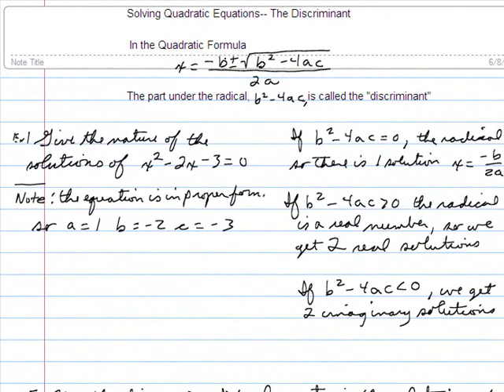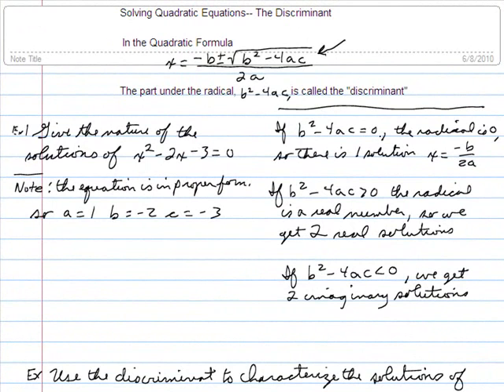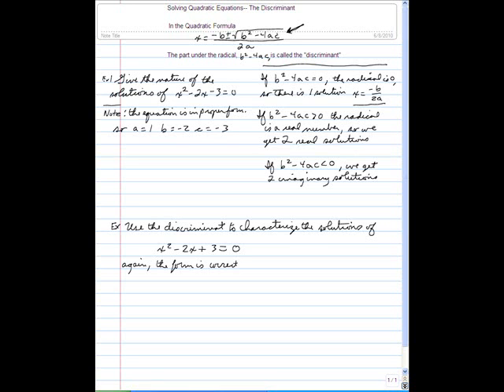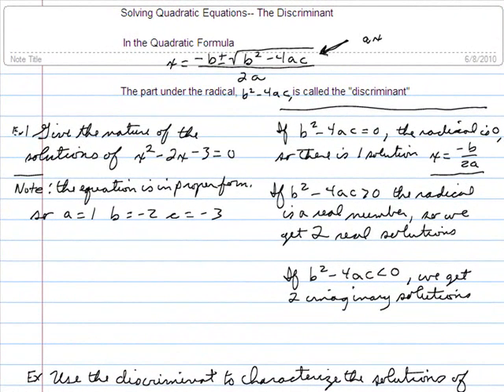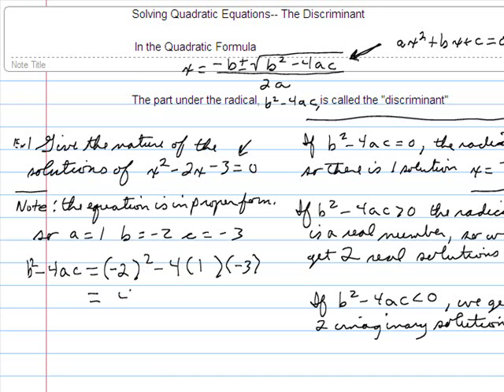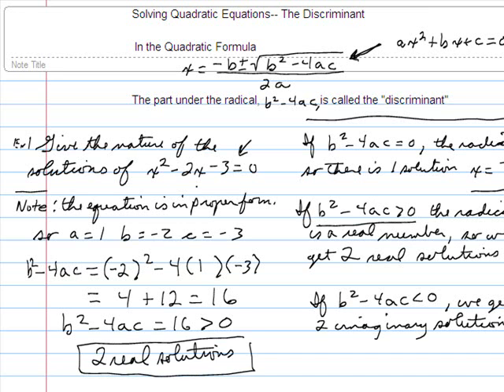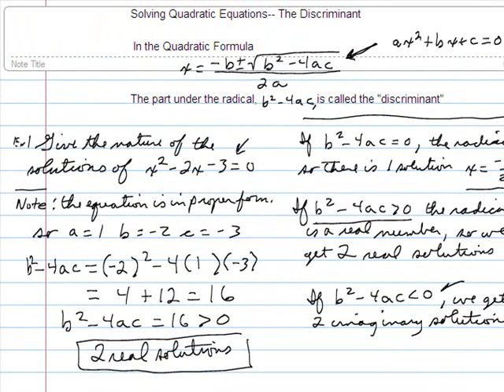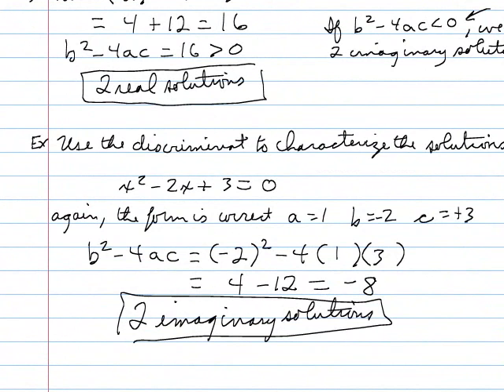Quadratic Equations, the Discriminant